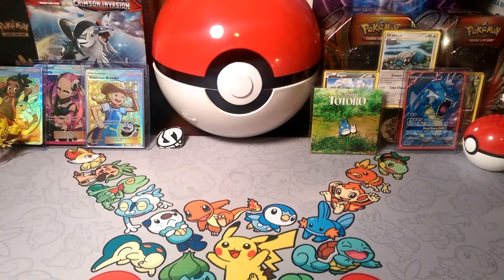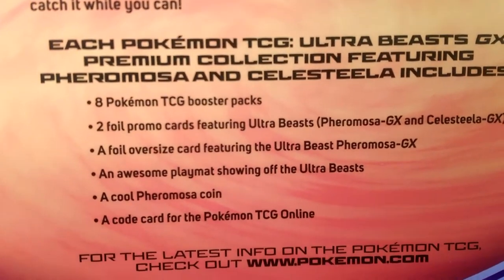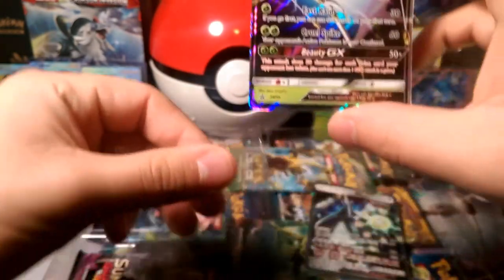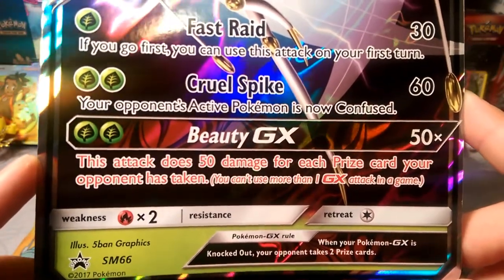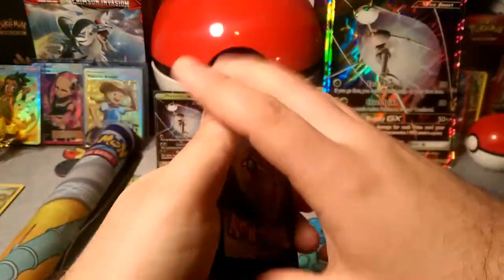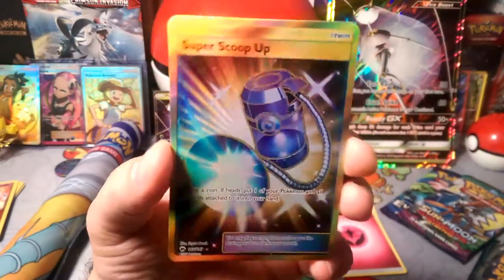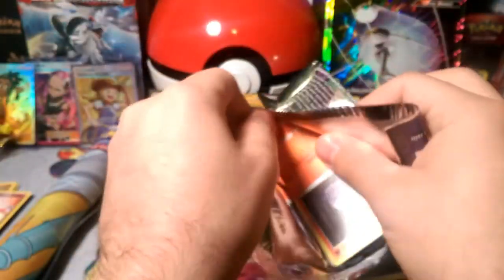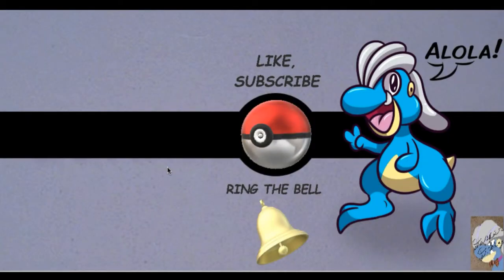Through the ultra wormhole PHEROMOSA GX AND CELESTEELA GX ARE HERE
Alola Dapper fans, DapperDraby here with you today to bring you another Pokémon tcg box opening. Today we found the Ultra beast box, Well one of them anyway. Check out Pheromosa GX and Celesteela GX in this extremely Cool box opening.